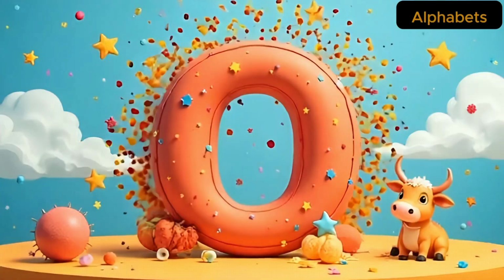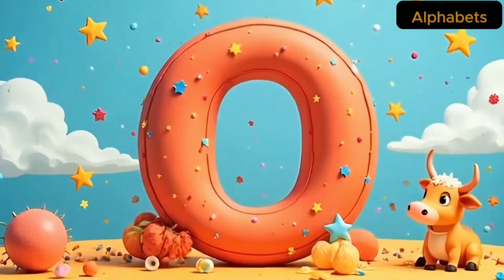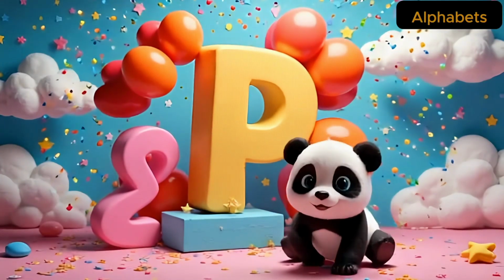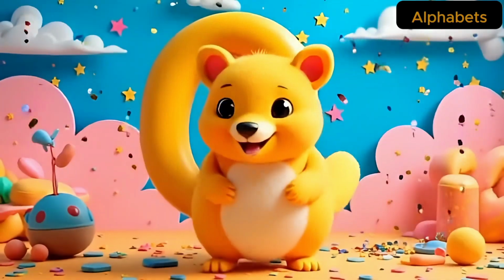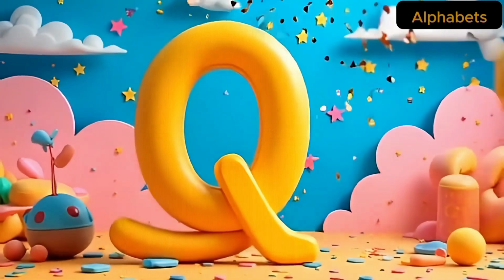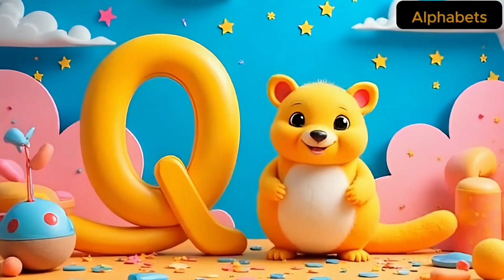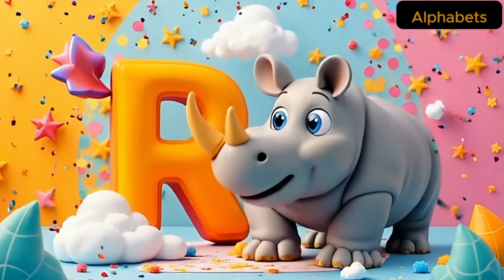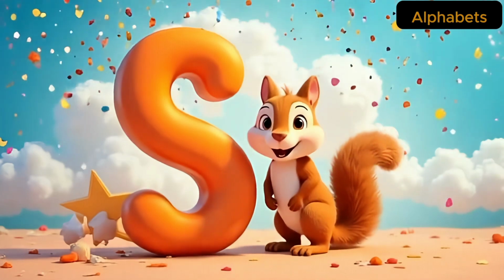Animal Alphabets A to Z | Alphabet Learning with Animals | ABC Alphabet Video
🎶 Learn the **Animal Alphabet A to Z** with fun animations and sounds! 🐘🦁🐻
Watch as **A is for Alligator, B is for Bear, C is for Cat...** all the way to Z! 🎉

This **educational kids' video** helps toddlers, preschoolers, and babies **learn ABCs** in a fun and engaging way.

📌 **What’s Inside?**
✅ Cute animal animations 🦊🐵🐯
✅ Alphabet learning with sounds 🎵
✅ Perfect for toddlers & preschoolers 👶

ABC Song
Animal Names
Alphabet Learning
Kids Alphabets
alphabet videos
abcd alphabets
abc alphabet